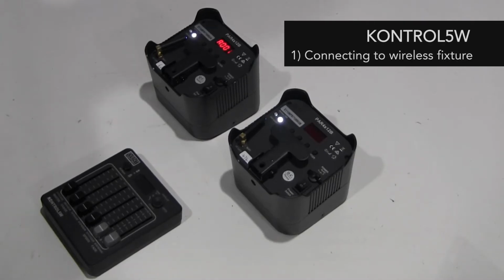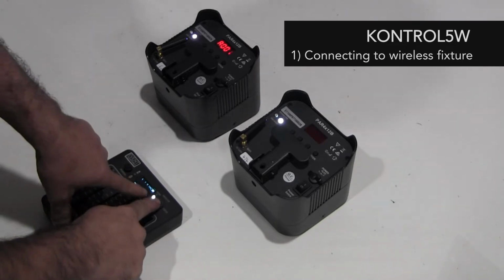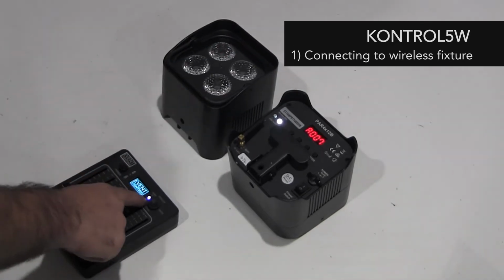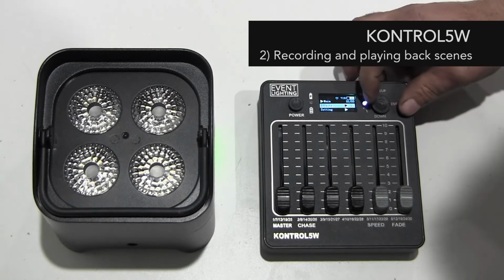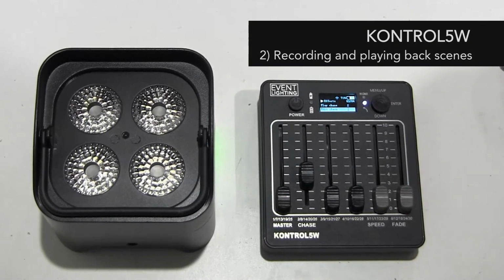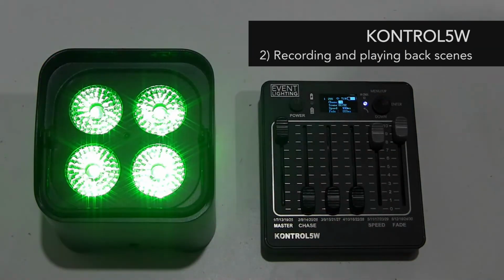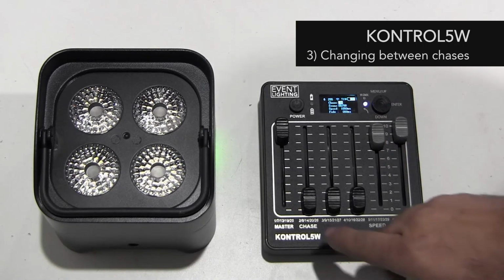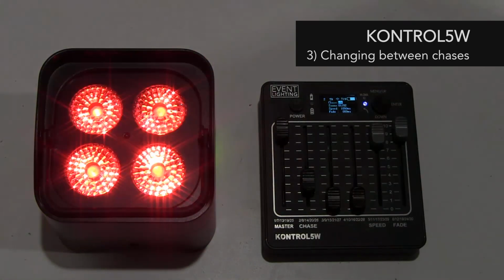Event Lighting - How to use KONTROL5W DMX Controller with WDMX on-board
Learn how to setup and use the wireless DMX Controller KONTROL5W:
1) Connecting and pairing with wireless fixtures
2) Recording and playing back scenes
3) Chasing between scenes